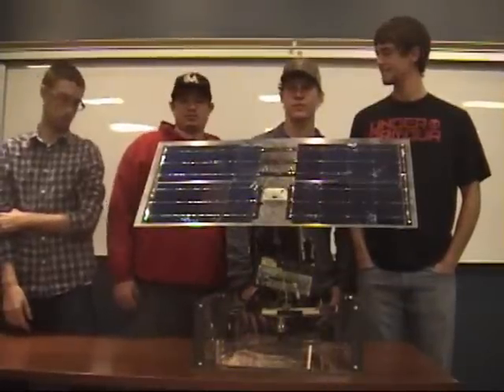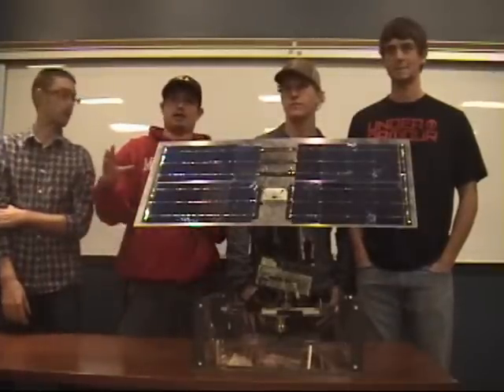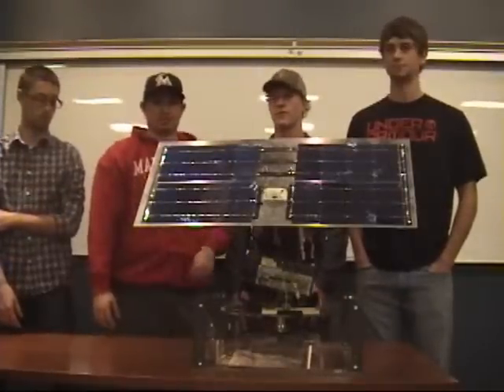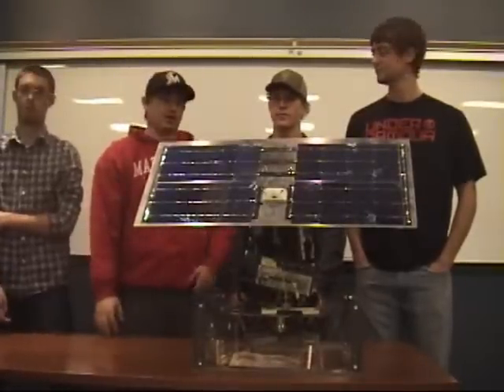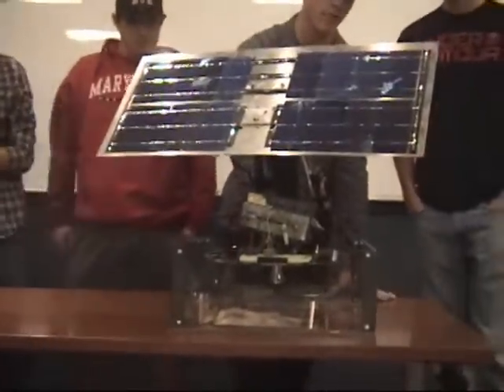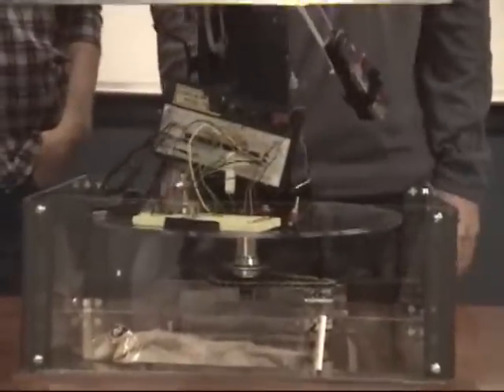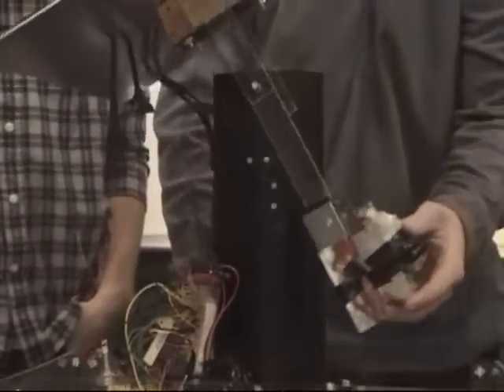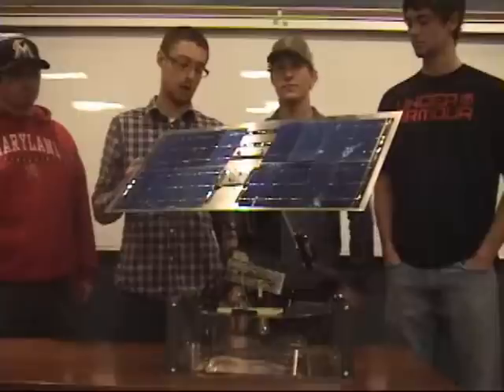Solar panel tracker mechatronics project